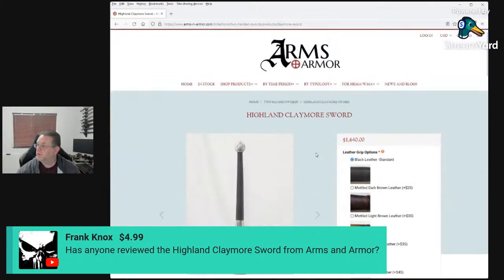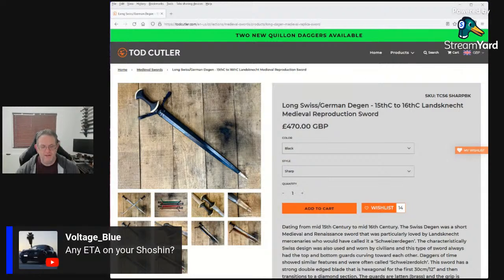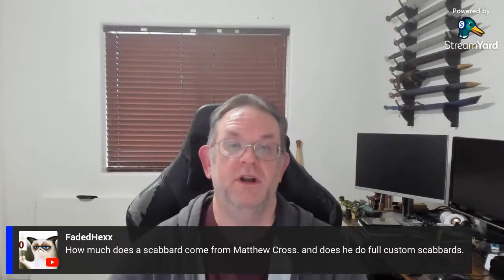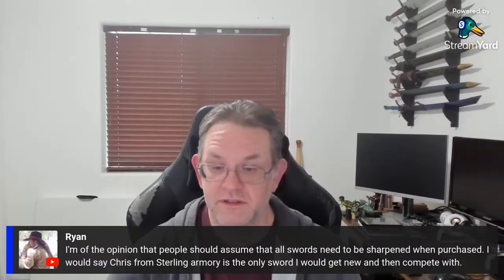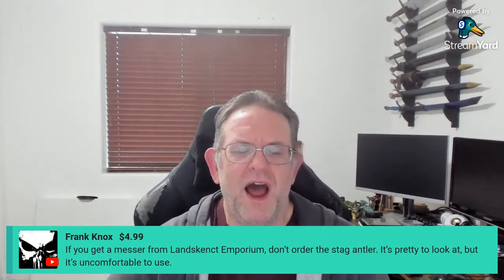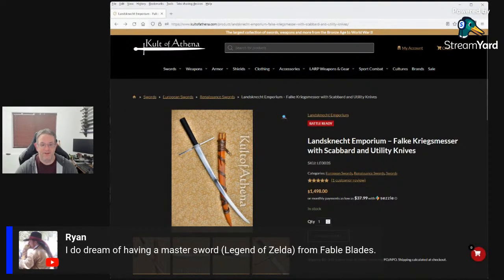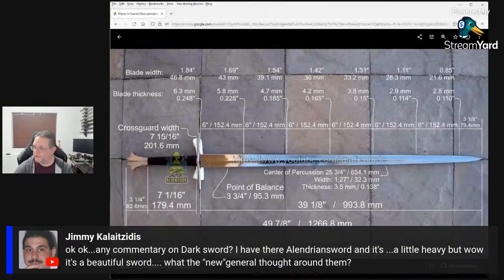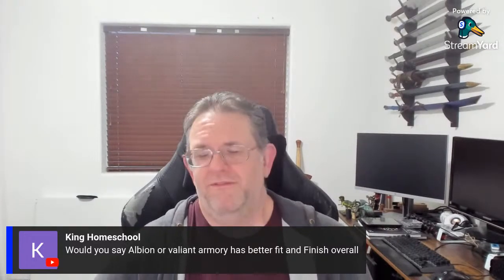Q&A livestream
This will mostly be a test of the livestreaming software - hopefully some people will have questions for me or it will be very quick indeed!